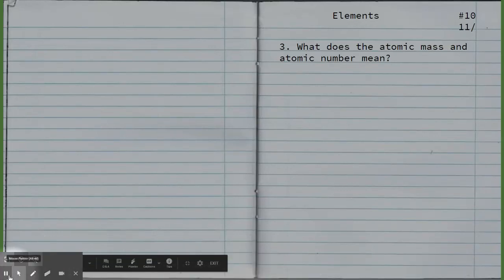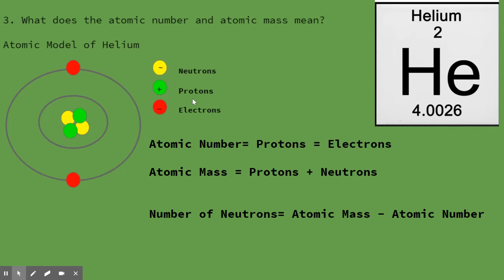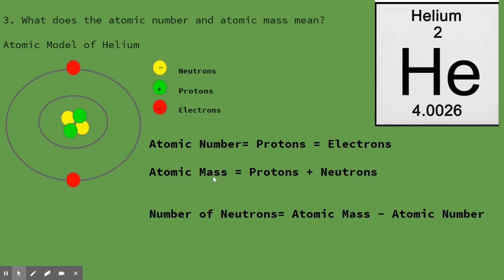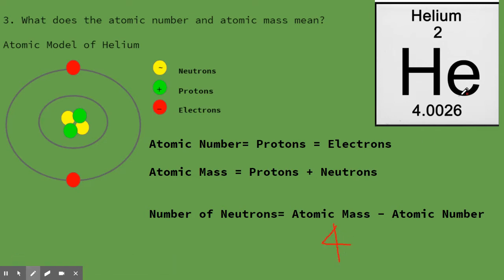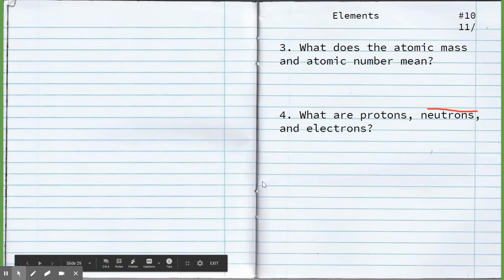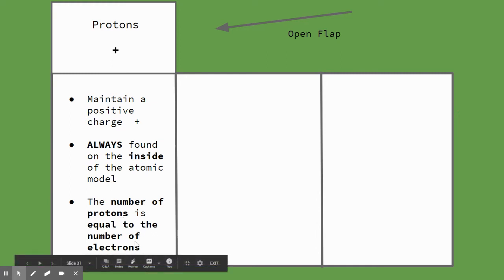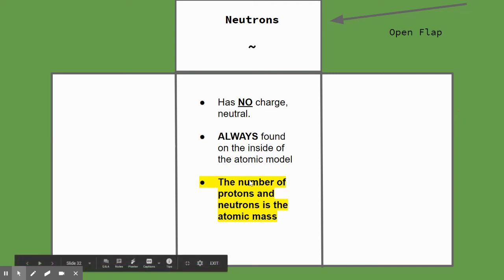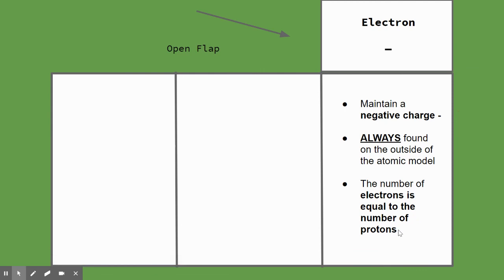Elements Notes pt. 2